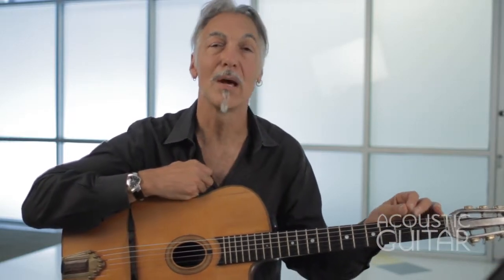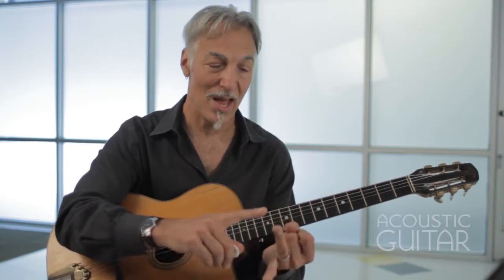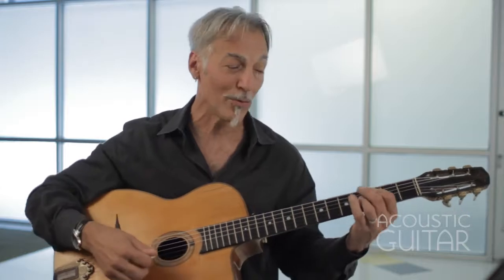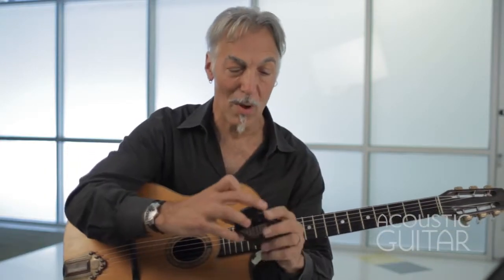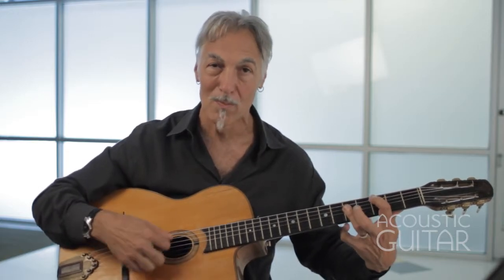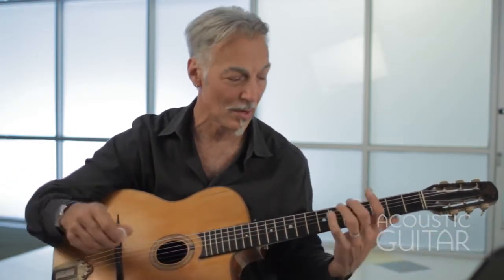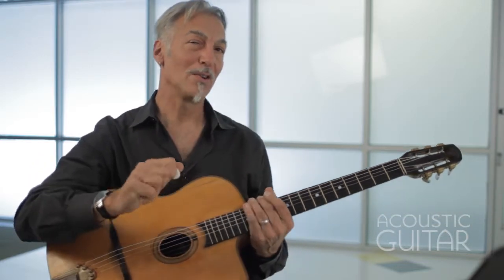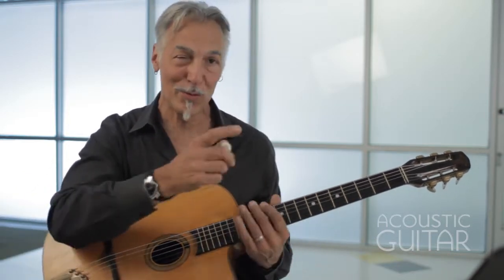Video Lesson- 6 Steps to Rock Solid Rhythm – Acoustic Guitar | acousticguitar.com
Video Lesson- 6 Steps to Rock Solid Rhythm – Acoustic Guitar